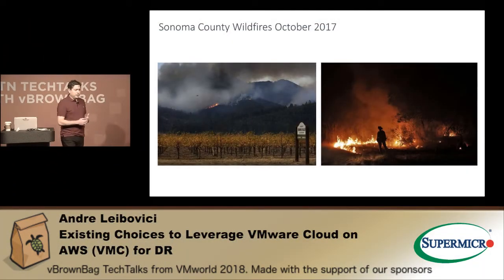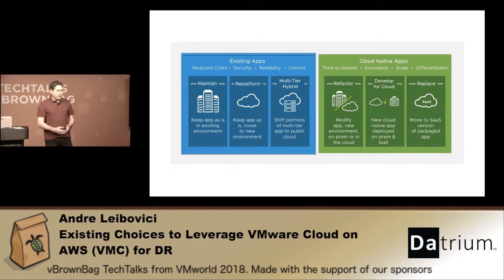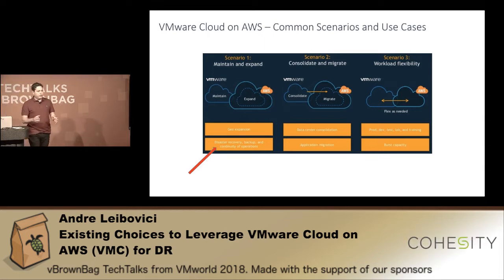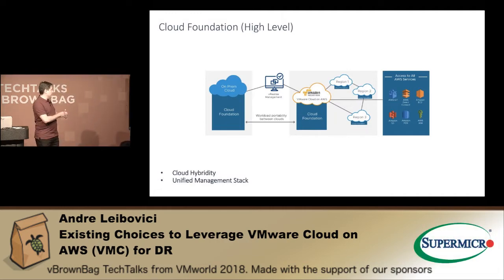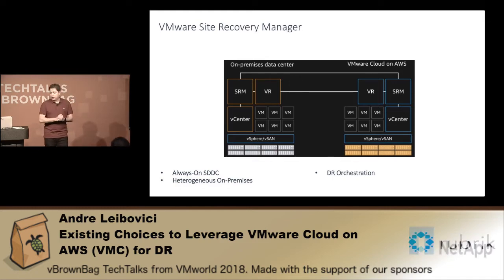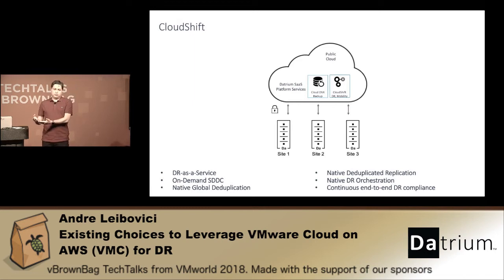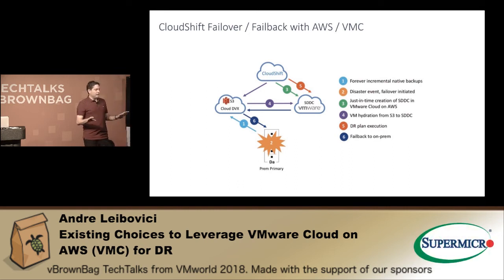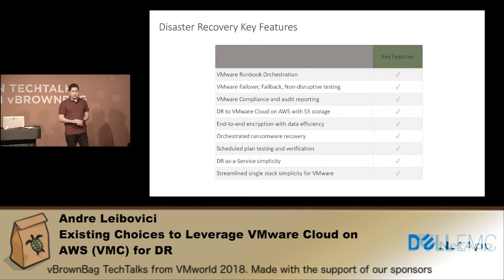Andre Leibovici - Existing Choices to Leverage VMware Cloud on AWS (VMC) for DR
VMware offers native replication and orchestration of disaster recovery to  VMware Cloud on AWS (VMC), but alternative solutions that use different strategies may further complement and facilitate different Recovery Time Objectives (RTO) and Total Cost of Ownership (TCO). In this session, we will examine the available alternatives to leverage VMC as an effective workload destination during disaster recovery events.

*About vBrownBag*

*vBrownBag TechTalks*